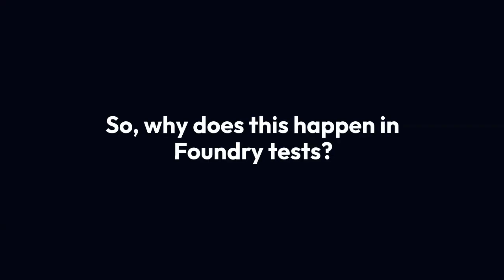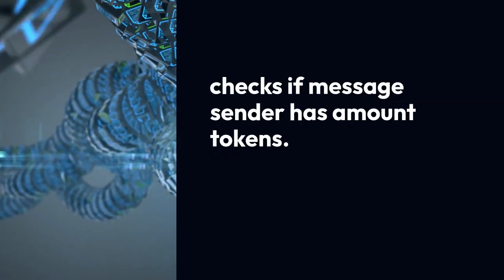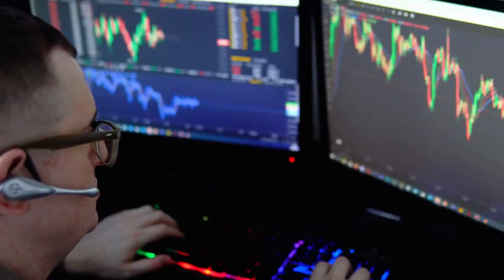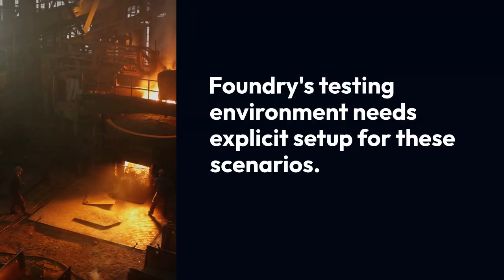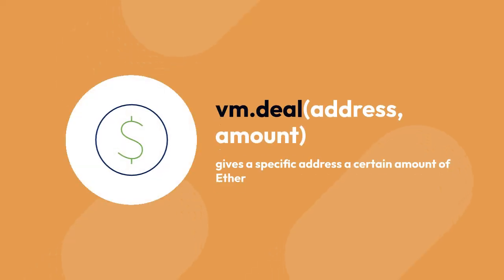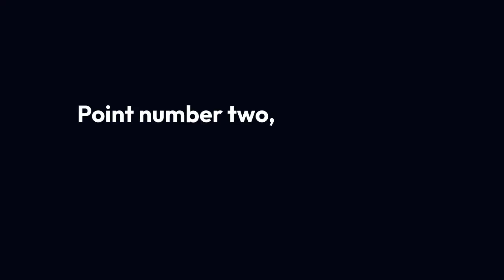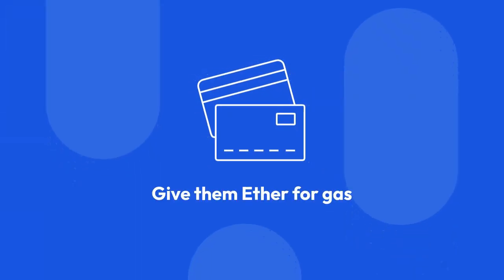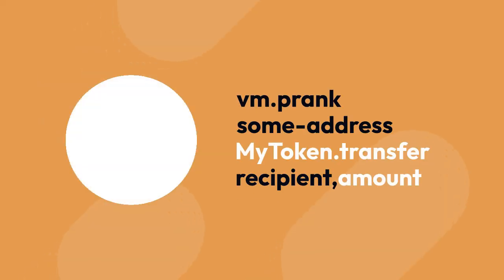Ethereum: Foundry tests fails with EvmError: Revert Counterexample, when calling transfer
When Ethereum Foundry tests fail with an `EvmError Revert Counterexample` during a `transfer` operation, it signifies that the smart contract execution encountered an unexpected revert. This often stems from insufficient balance, exceeding the `totalSupply` if applicable, or failing predefined access control or validation checks within the contract's `transfer` function. The "Counterexample" part of the error message indicates Foundry has identified a specific set of inputs and state conditions that reliably trigger this revert, providing a crucial starting point for debugging. Developers should examine the transaction trace, the contract's logic around balance checks and permissions, and the specific values used in the failing test to pinpoint the exact cause of the unexpected revert and rectify the contract's behavior.